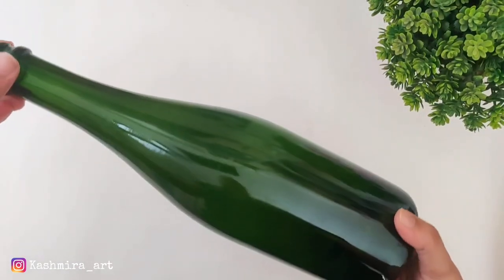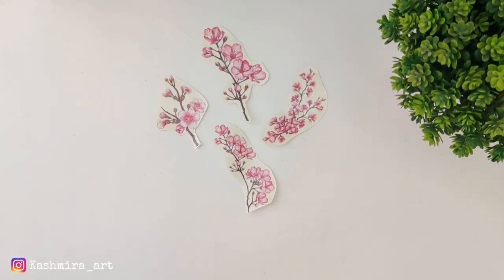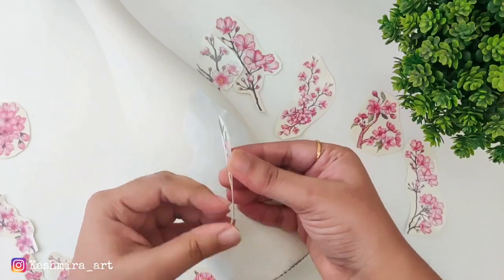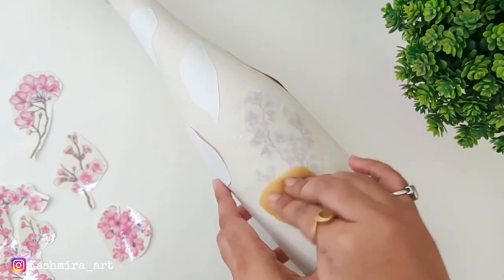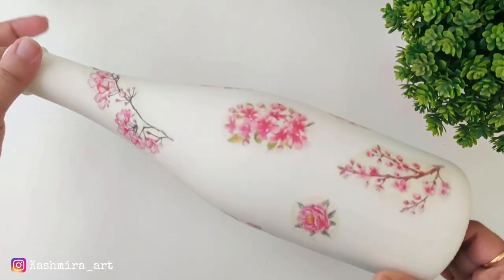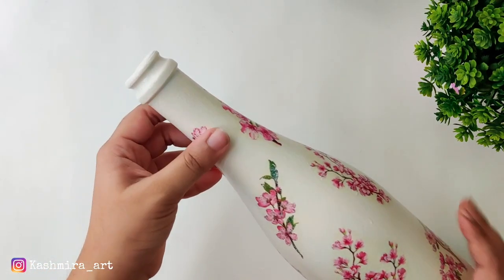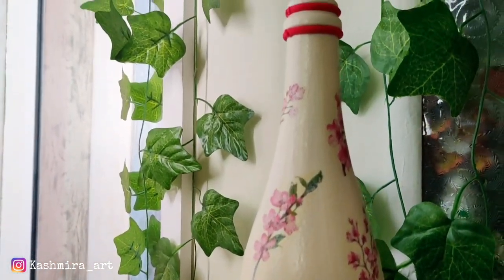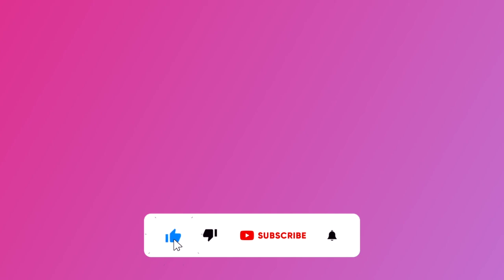DIY Bottle Art | How to Use Deco transfer Sheet On glass bottle | Kashmira Art